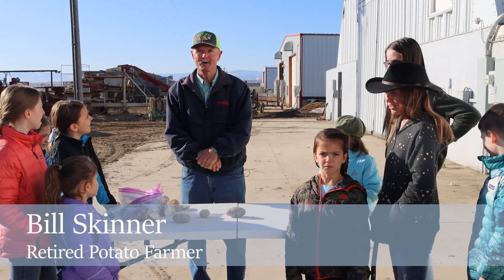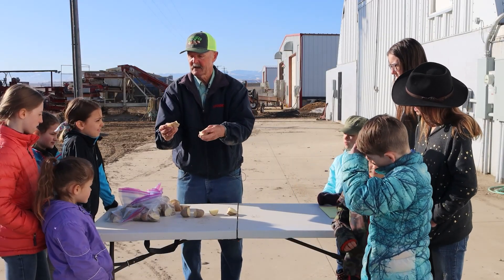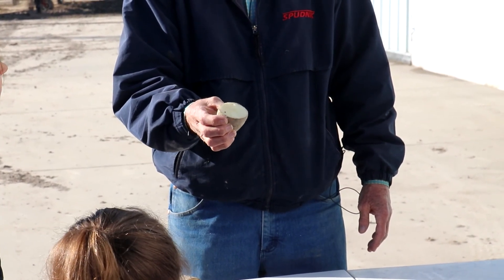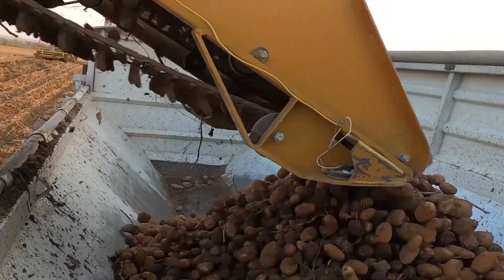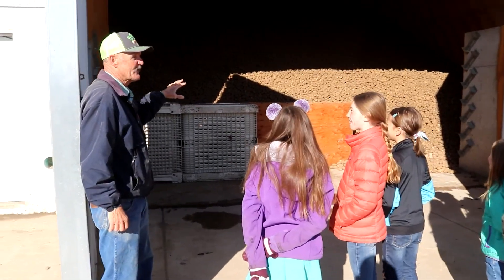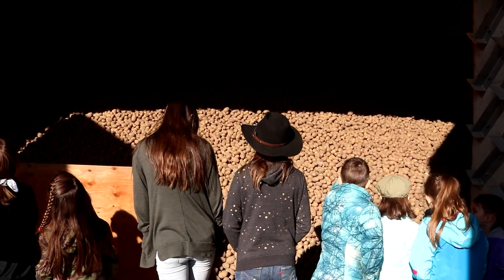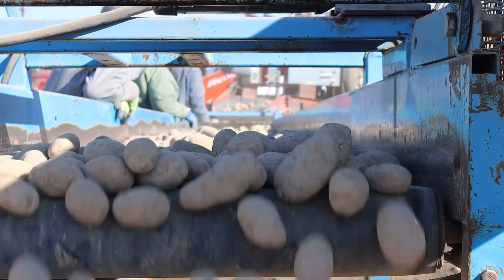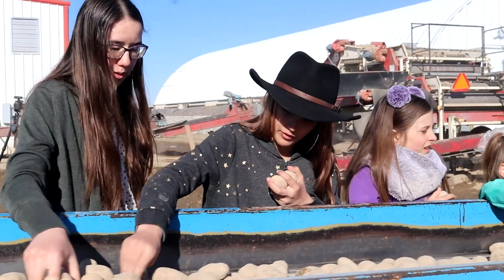Potatoes | Virtual Farm Fair | Educational Information for Kids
The Gallatin Valley Farm Fair serves nearly 1,200 fourth grade students every year for over a decade, but due to COVID-19 has had to be canceled the last couple of years. Montana Drone Company teamed up with the Gallatin Valley Agriculture Committee to put together 7 educational videos to continue the education of farm related fields in a virtual environment.

Thank you to Bill Skinner for narrating and talking about potatoes.

Thank you to Tim Van Heusen of Spring Creek farms to allow us on site to capture footage while they shipped some potatoes in April 2021.

Thank you to Dry Hills Farm and Dry Hills Distillery for the additional footage used in the video.

5 Fun Potato Facts

- A seed potato needs an eye in it to grow a new plant
- Each plant generally yields 8 to 20 potatoes
- Potatoes are kept in cool conditions so they don’t sprout
- The Gallatin Valley produces 150 million lbs each year
- A seed potato is no different from the one you eat

The “Farm Fair” is an all-day continuing education, program for fourth grade elementary school students. Each day for three (3) days, 300+ students, with their teachers visit a local farm to learn about agriculture production, economics, soil science, animal science, environmental management and exposure to careers in agriculture related fields.